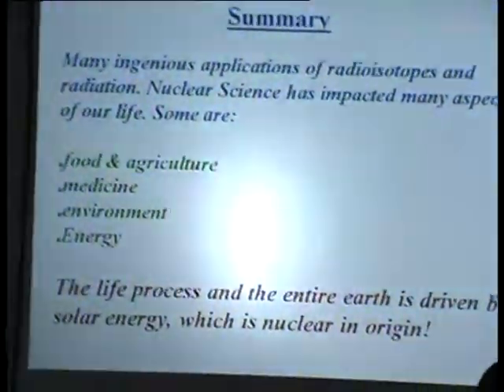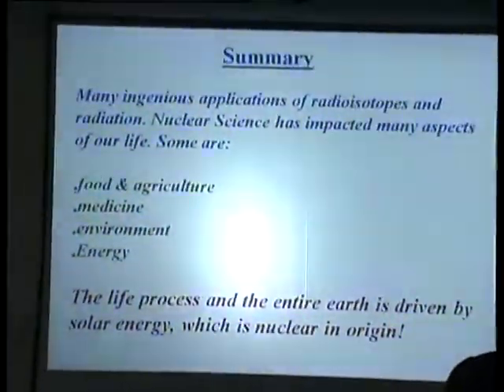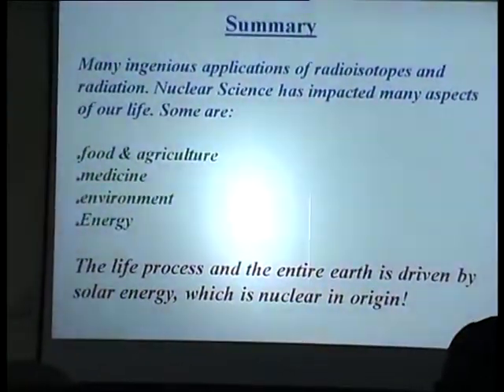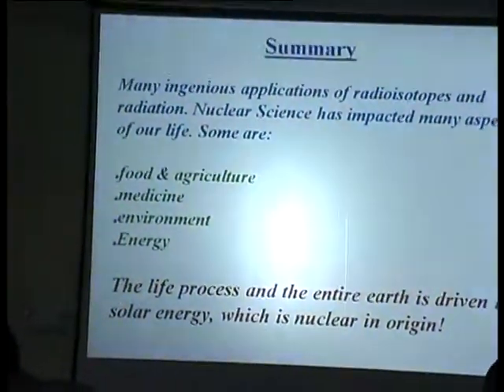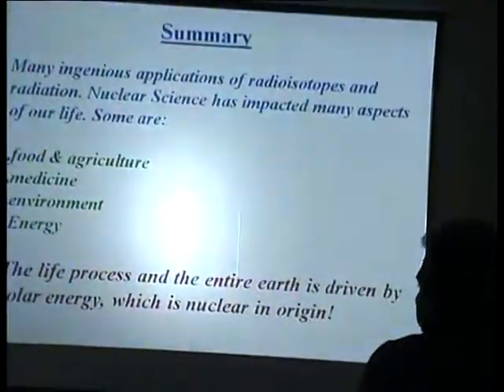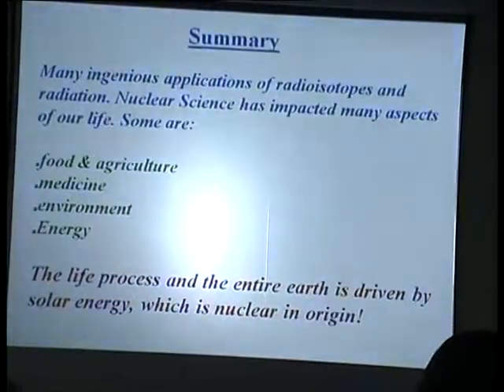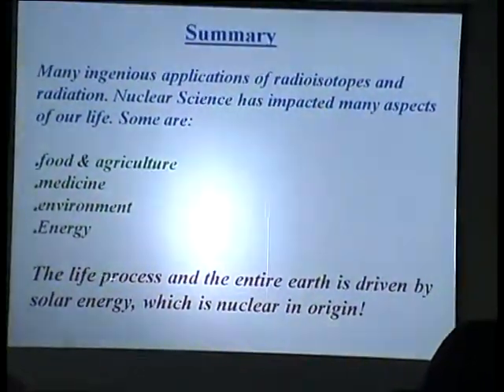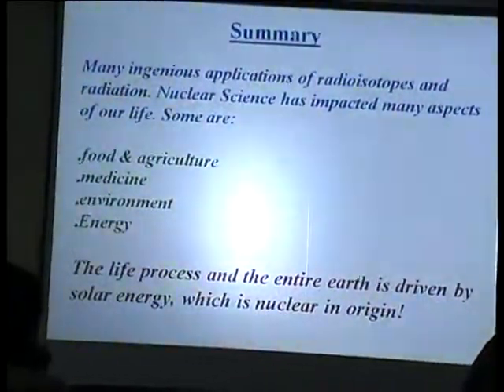INSPIRE INTERNSHIP SCIENCE CAMP - 2013 (Part 37)